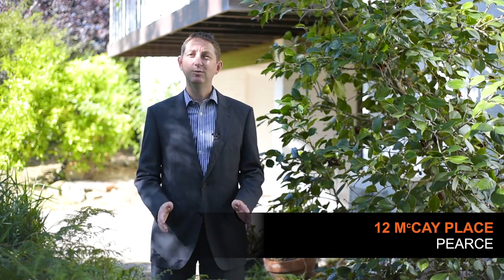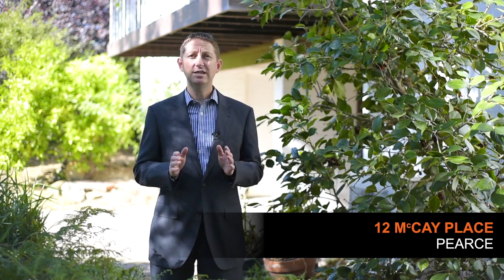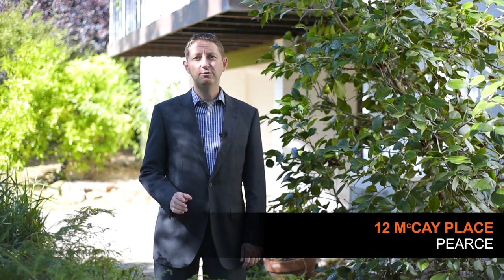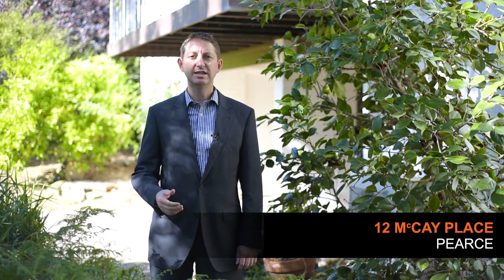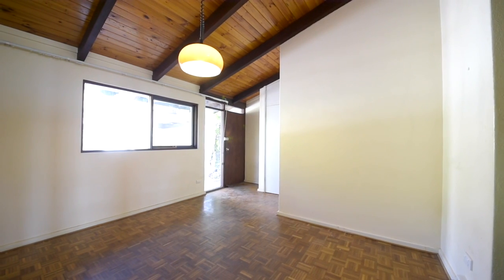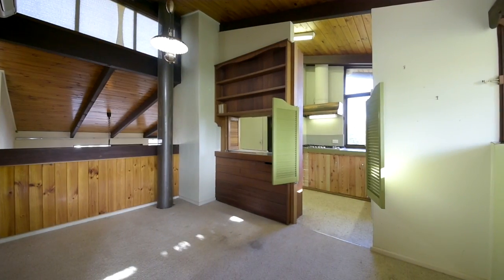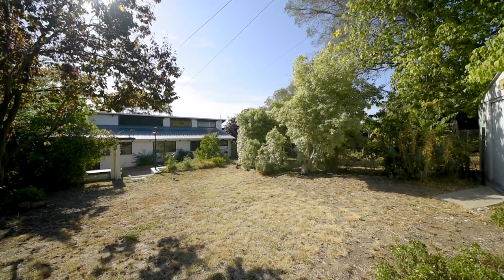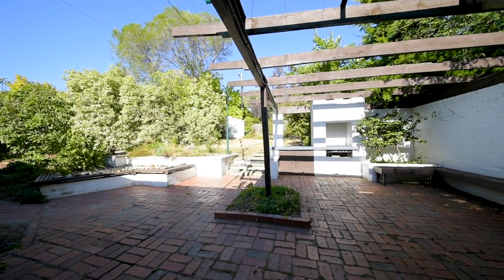12 McCay Place, Pearce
Anchored to the earth with original retro finishes throughout and positioned within a quiet cul-de- sac location in ever popular Pearce, this property could prove to be a golden opportunity to secure an elevated spot, packed with potential.

With an elongated 919m2 block this property's potential seems endless.  Renovate or revitalise the existing three bedroom architecturally inspired, retro home or re build and take advantage of its highly desirable inner Woden location.

Described as a sleeping beauty, anyone with an eye for design will see value in the existing raked timber lined ceilings, parquetry flooring and illuminated living areas.  It's Juliet style balcony and ability to open and combine living areas whilst maximising a well proportioned kitchen is evident immediately.

From its quiet Cul-de-sac position there is easy access to the Mt Taylor Reserve, ideal for recreational activities, prominent schools of all levels and local cafes and restaurants in the immediate and surrounding Woden region.  This property has the fundamentals necessary to create a strong foundation for a tailor made lifestyle that is certain to suite your families needs and prove invaluable over time.

Currently fenced, landscaped and providing a single garage under with reasonable storage the footprint of the home and immediate surrounds are neatly presented and deliver originality within the street scape.

With properties like this becoming fewer in these premier suburbs, this one is not to be missed.  Packed with promise and potential it is certain be one of the best buying opportunities in Pearce.  If you have a master plan to create, innovate or simply achieve stability 12 McCay Place might be the answer.